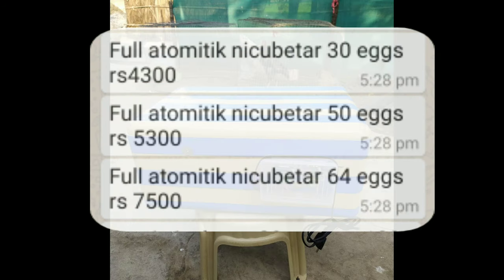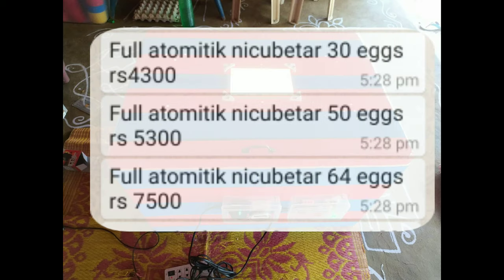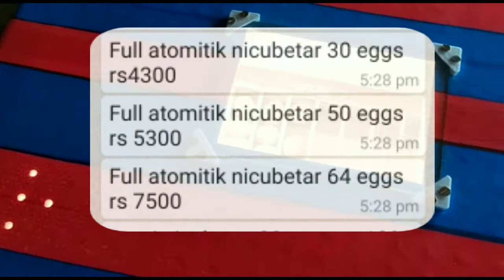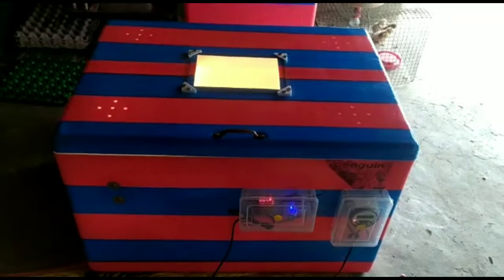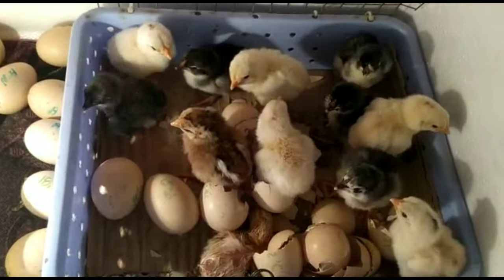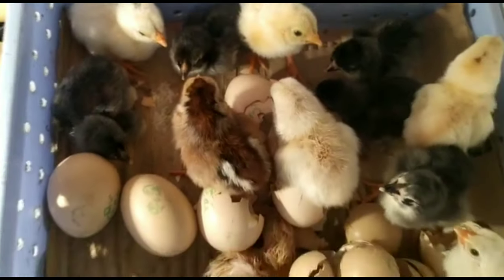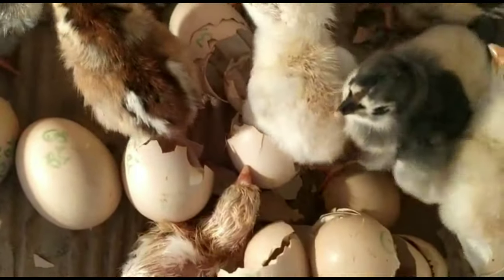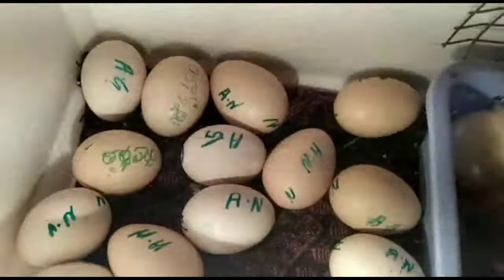all incubatos full information 8179925119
Tadepalligudem pakana modugagunt D.narasarao Watshep 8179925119 je Durgabavani incubetar